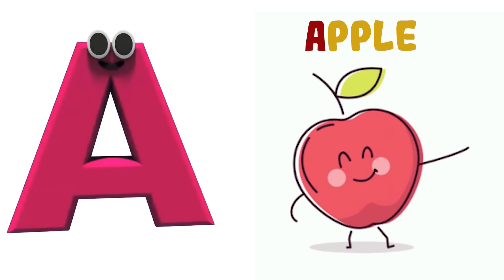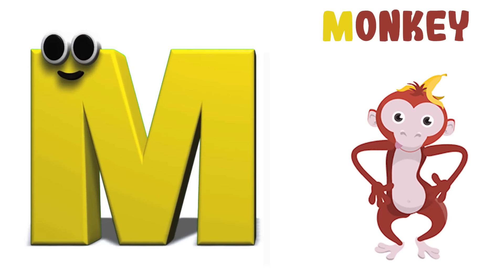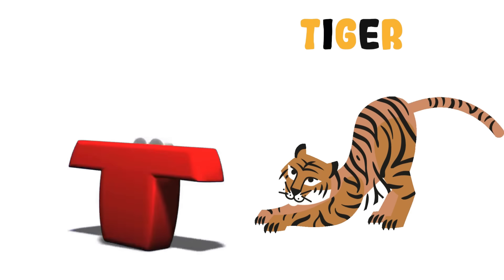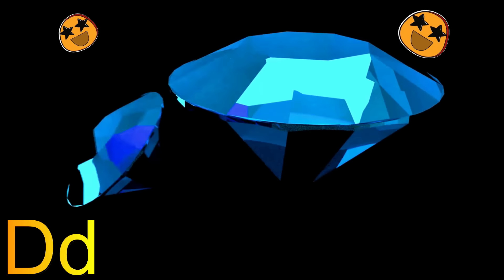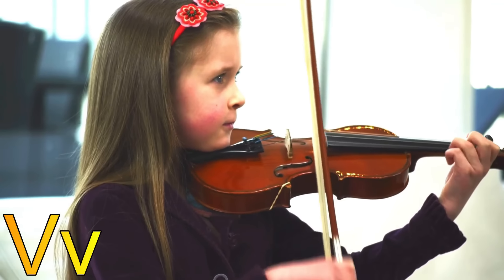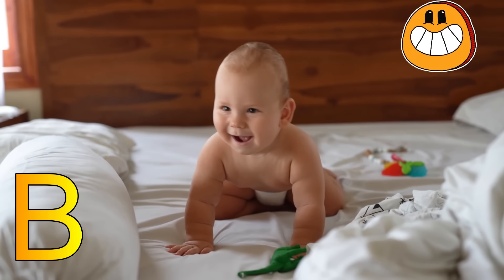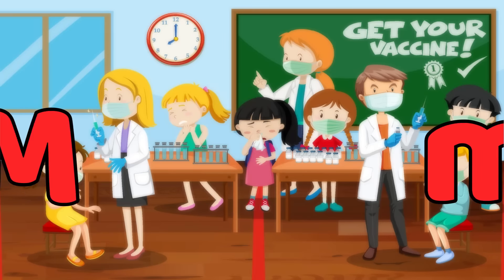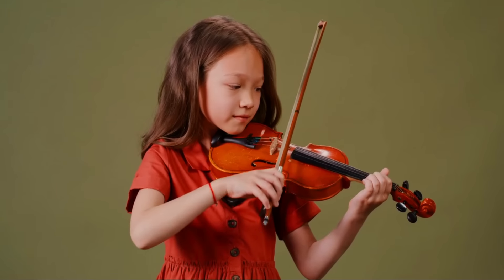ABC Alphabet Song | A for apple Phonics Song | ABCD Alphabet Rhymes for Nursery Kids - KK Education